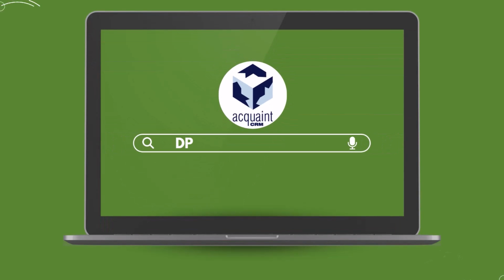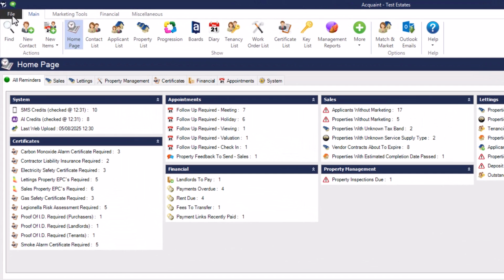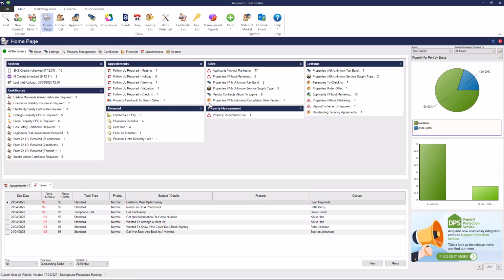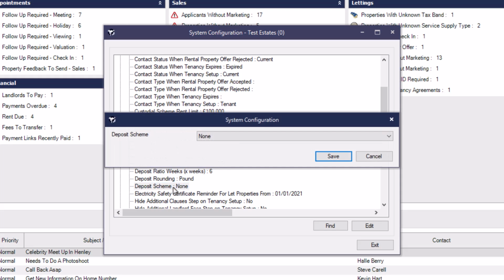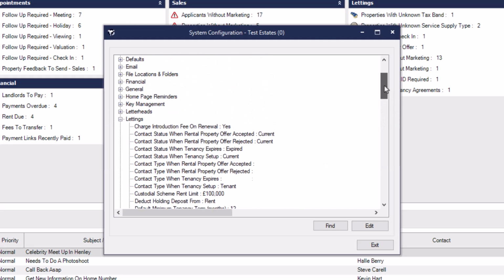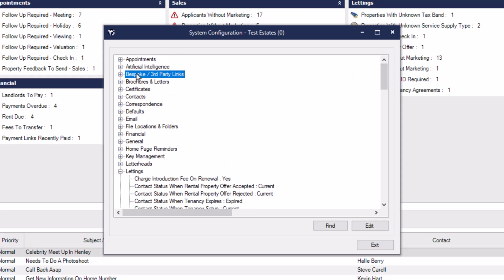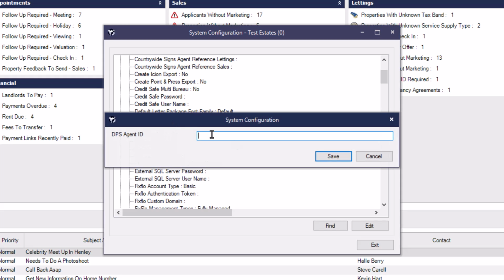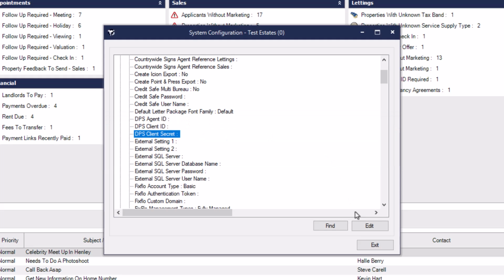Acquaint Desktop - DPS integration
Learn how to set up the Deposit Protection Service (DPS) in Acquaint CRM with this quick tutorial!

Follow our step-by-step guide to configure your DPS settings, including adding your DPS Agent ID, Client ID, and Client Secret.

Perfect for estate and letting agents using FCC Paragon's Home Referencing.